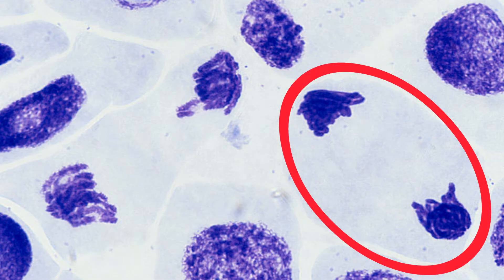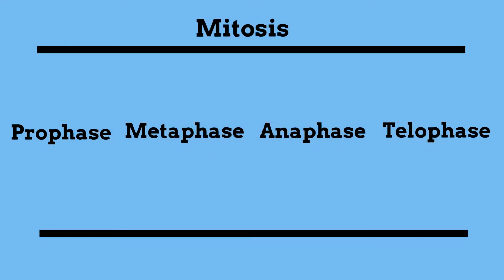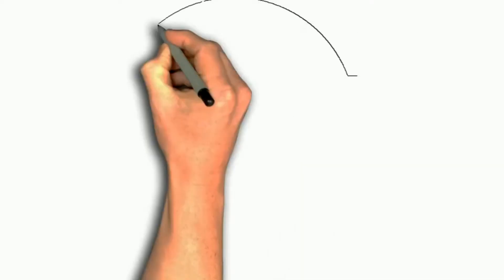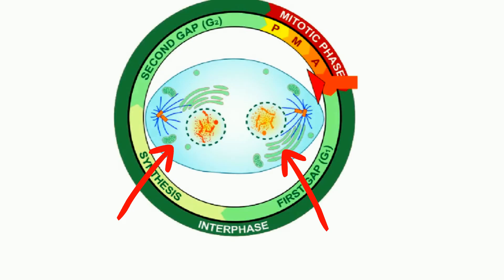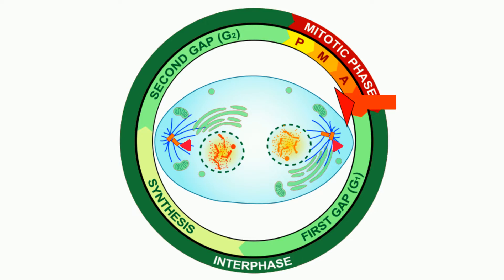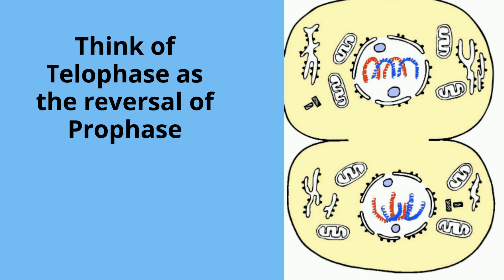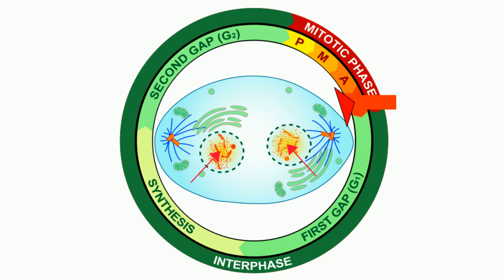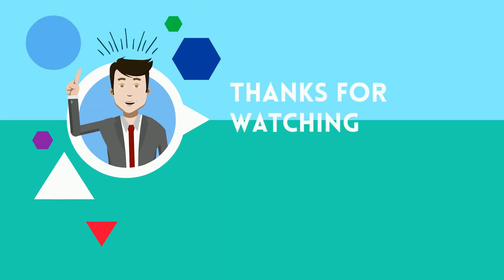Telophase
What happens during telophase